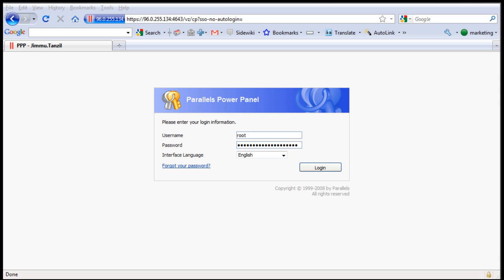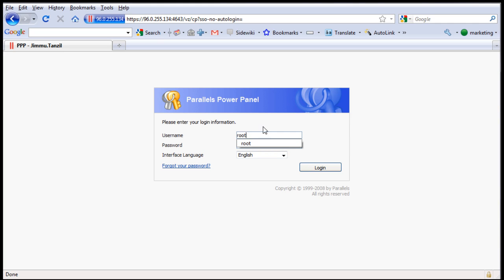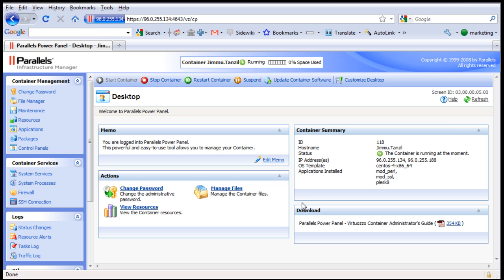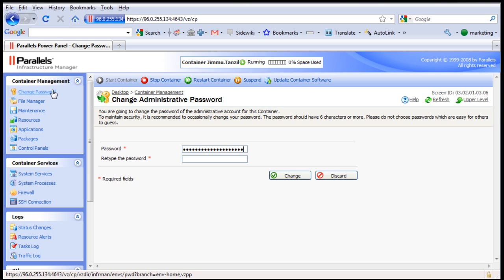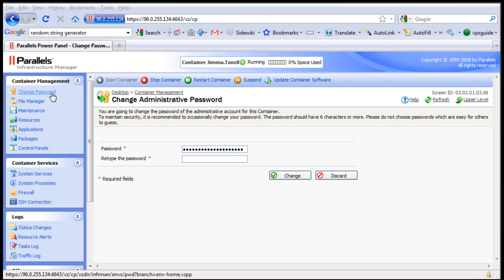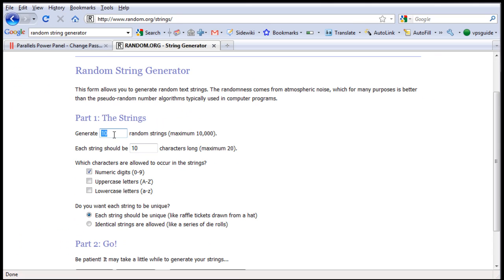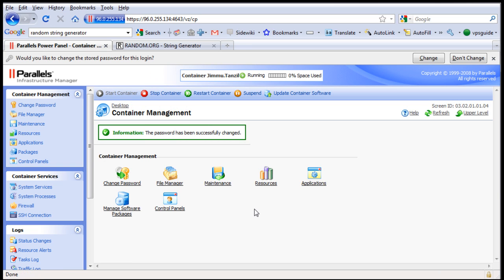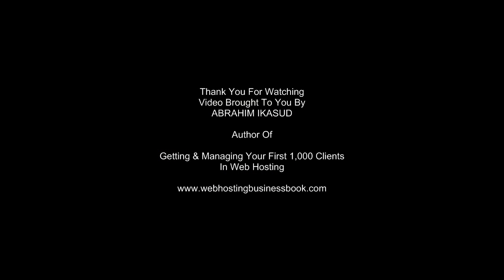Parallels Power Panel Guide (1 of 2)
How to use parallels power panel with your VPS